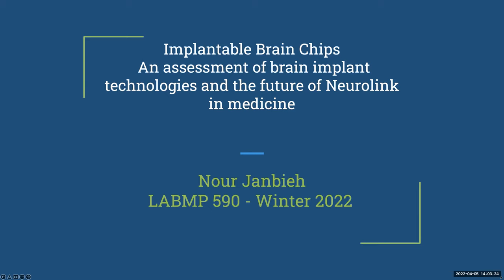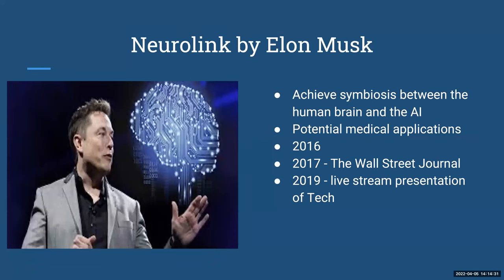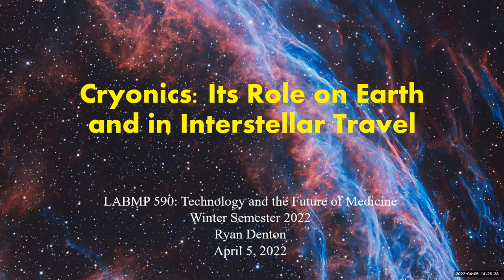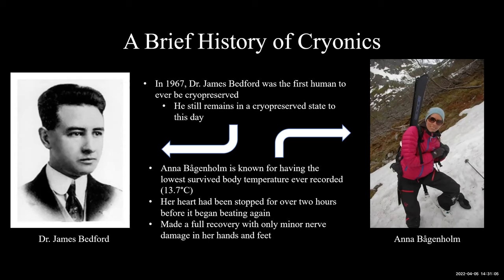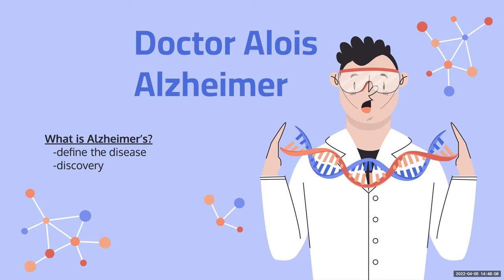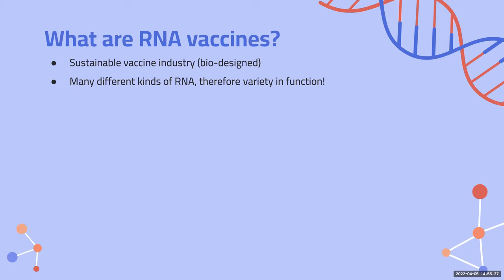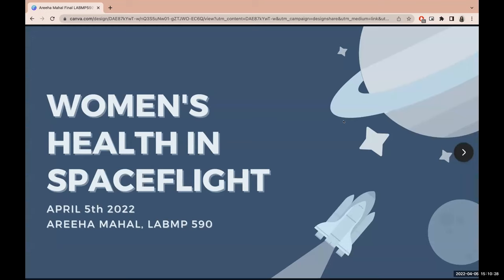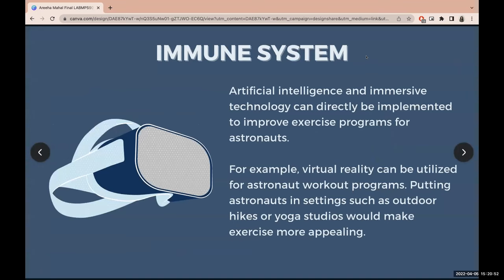Nour Janbieh Student Presentation Implantable Brain Chips and Neurolink April 5 2022